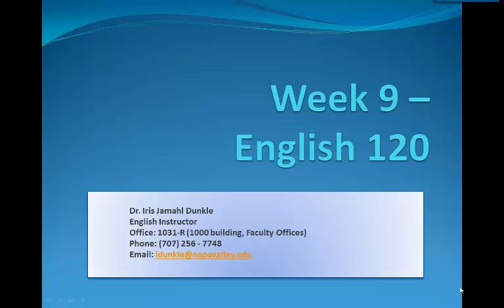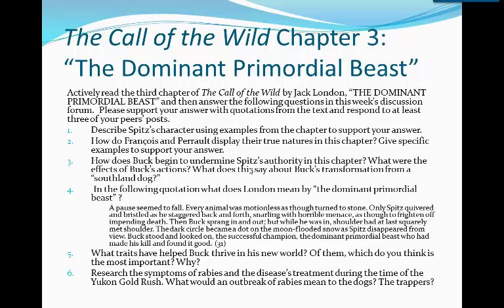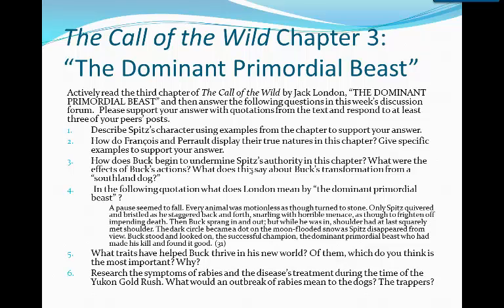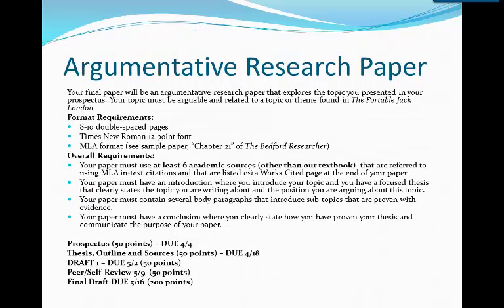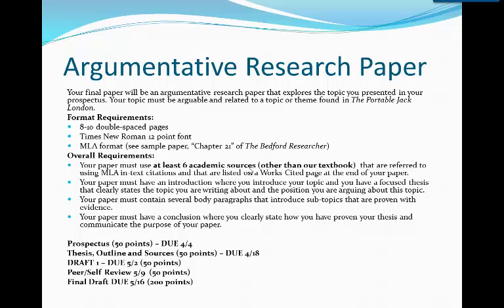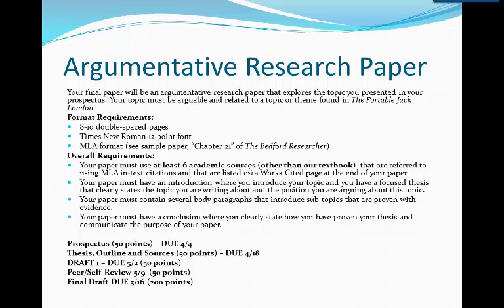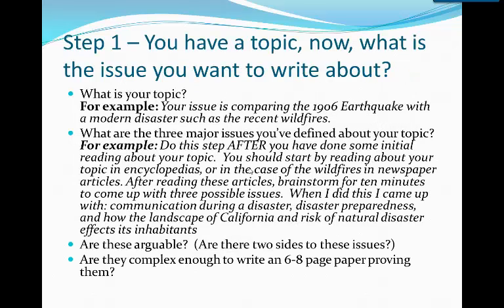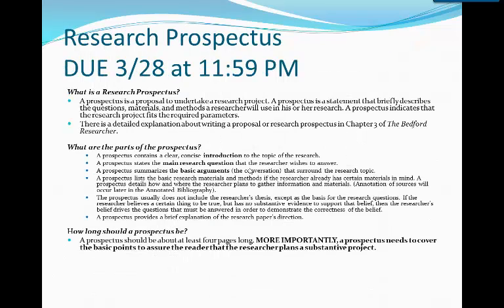ENGL 120 Week 9